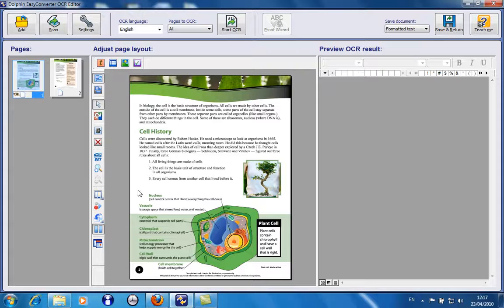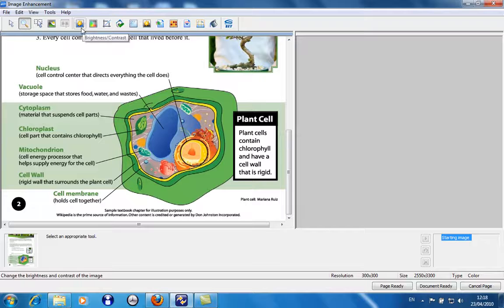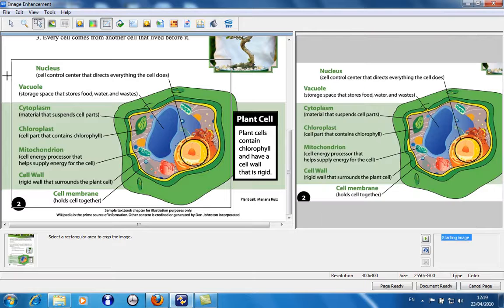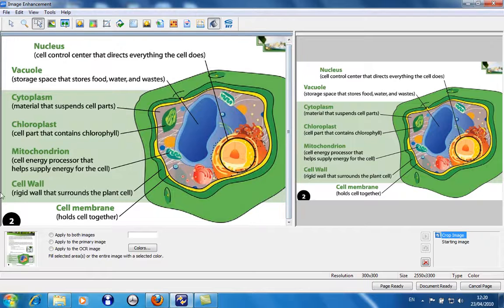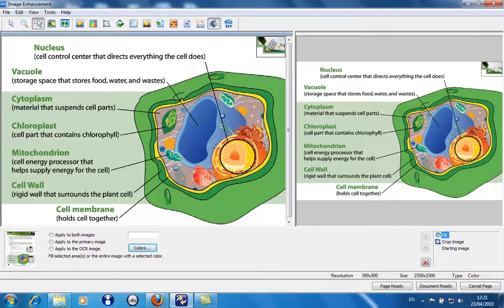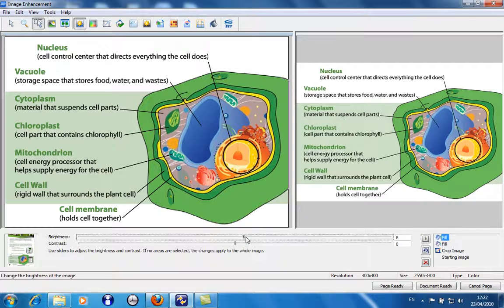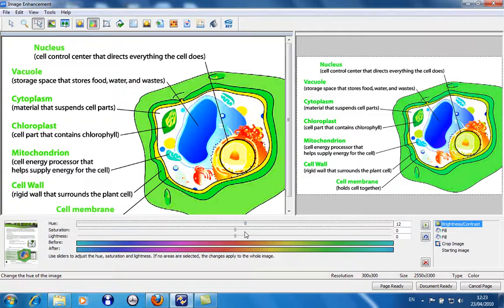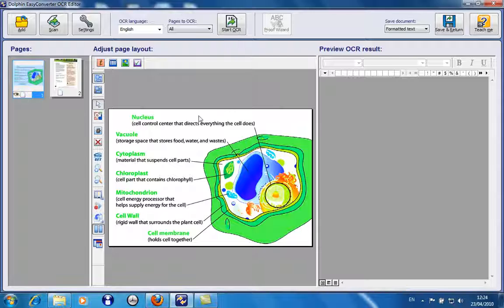Learn Dolphin EasyConverter - Enhance image in EasyConverter Part 1 of 2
Find out how to use the Enhance Image tool within Dolphin EasyConverter. This is part 1 of a 2 part video.